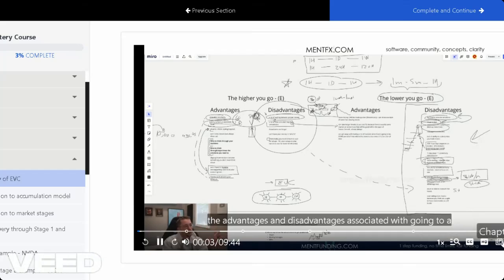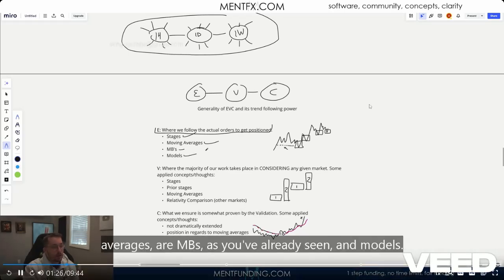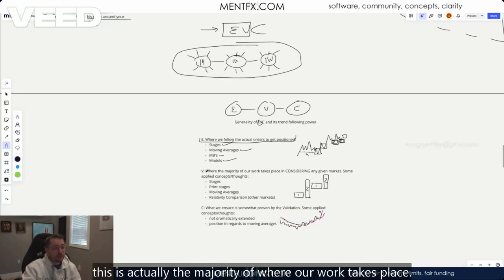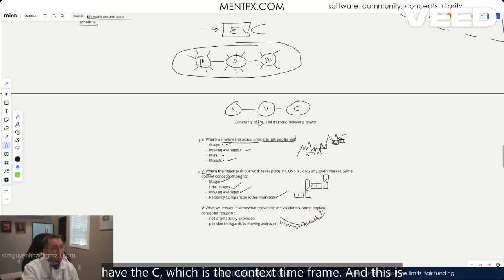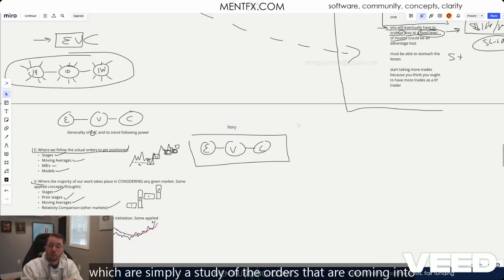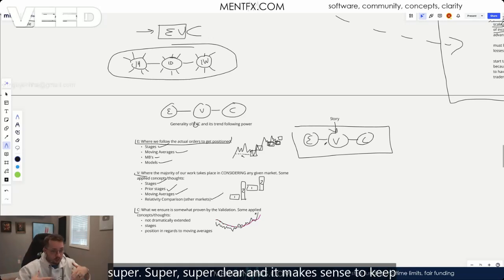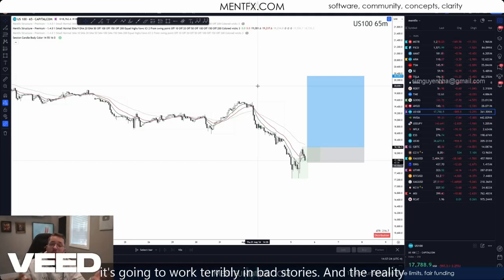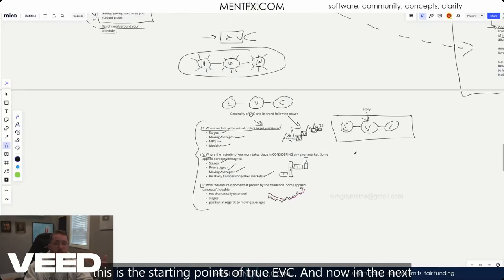6.1 – Generality of EVC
In trading, understanding the bigger picture is the key. That’s where EVC comes in – Entry, Validation, and Context. It’s not just about spotting patterns on a single timeframe; it’s about seeing how different timeframes work together to tell a story about the market.

The Components of EVC
EVC is made up of three main parts:

Entry (E): This is where we look at actual orders, buying and selling, accumulation, and distribution. We use tools like stages, moving averages, and Ment Blocks (MBs) to find good entry points.
Validation (V): This is where most of our work happens. We look at the bigger picture to see if it makes sense to even consider trading. We use stages, prior stages, moving averages, and relativity to other markets.
The Market Story
When you put all these components together, you get what I call the “story” of the market. It’s like reading a good book or watching a great movie – if the story makes sense and is interesting, you keep watching. In trading, if the story is clear and makes sense, that’s when we’re willing to put our money on the line.

Here’s the thing: a lot of traders out there are just looking at patterns on a single timeframe. They think if they see a certain pattern, they should buy or sell. But that’s not how successful trading works.

Markets can have good stories and bad stories, just like movies. A pattern might work great in a good market story, but it’ll fail terribly in a bad one. That’s why so many traders lose money – they’re not looking at the whole story.

Changing Your Mindset
We need to shift our thinking from just looking for patterns to understanding synchronization and story. When multiple timeframes start lining up in a way that makes sense, that’s when we consider putting our money in.

Remember, markets aren’t simple. They’re complex, and they change. A story that’s good now might become bad later. That’s why we always need to be reading the market, understanding what’s happening across different timeframes.

It’s Not About the Pattern
Trading isn’t about finding a magic pattern that always works. It’s about understanding how markets operate, what the big players (what I call the composite operator) want to do, and how that creates moves in the market.

By using EVC and understanding the market story, we’re not just randomly entering trades based on patterns. We’re making informed decisions based on a comprehensive view of what’s happening in the market. And that’s what can lead to more consistent success in trading.